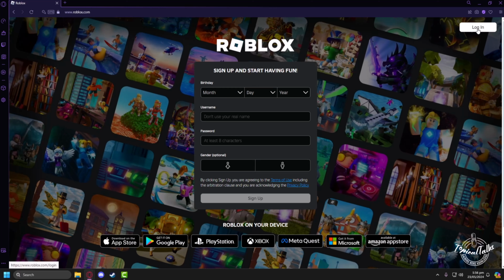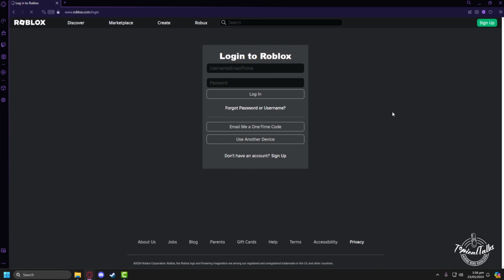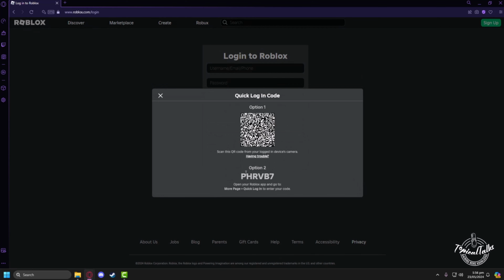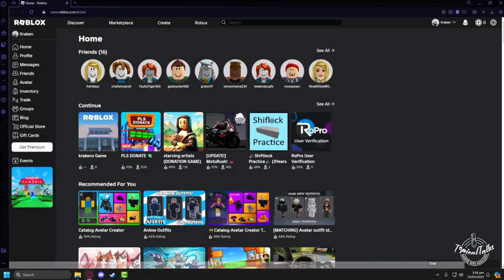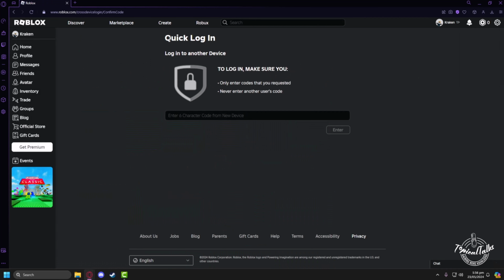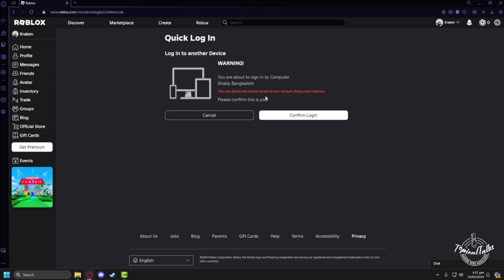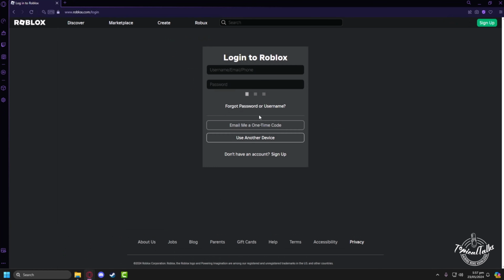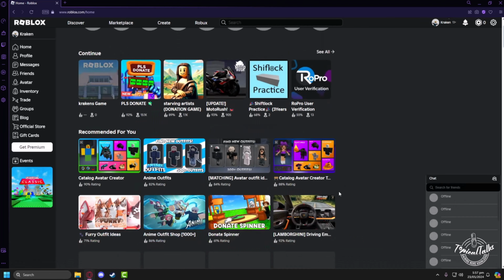(New) How To Transfer Roblox Account to Another Device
Learn how to transfer your Roblox account to another device in this easy tutorial. Follow these steps to seamlessly move your account and continue playing Roblox without any hassle!

Where is the more page on Roblox mobile?
How to log in to Roblox without a password?
How to use one-time code Roblox?